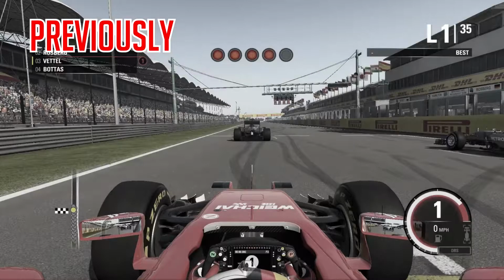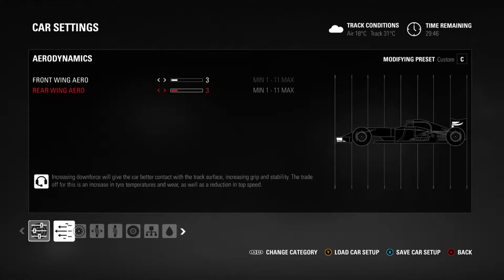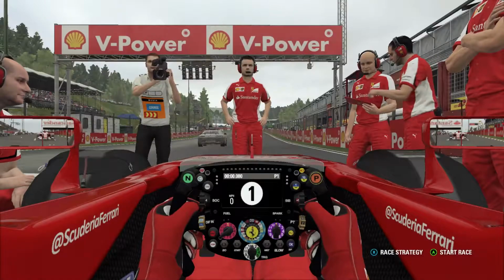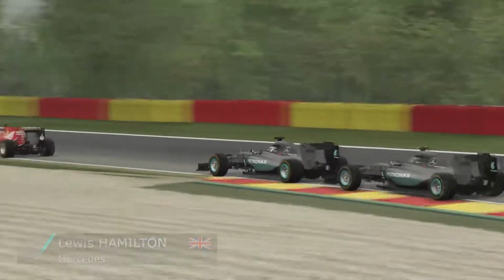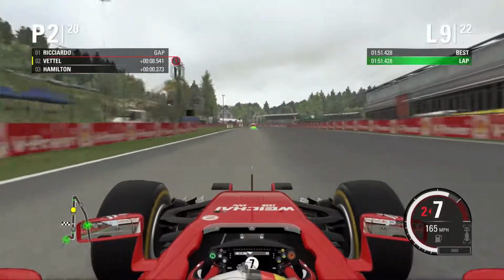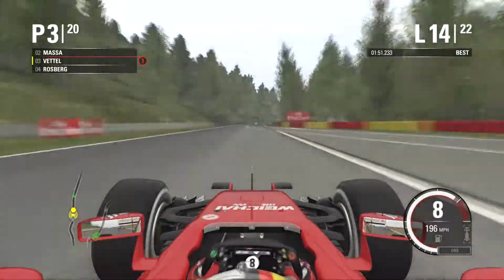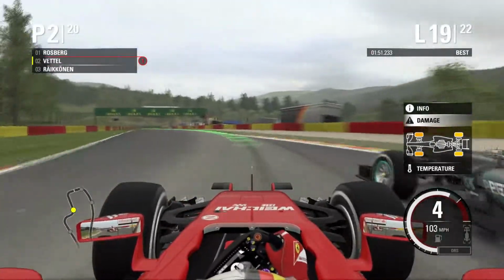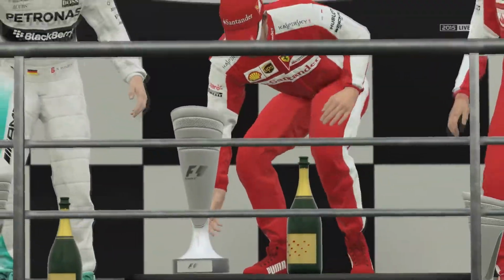F1 2015 Career Mode | Sebastian's Return To Glory - Part 11 Belgian GP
Moving onto Spa for the Belgian Grand Prix. After a disapointing race last time out in Hungary and Nico Rosberg closing the gap dramaticaly can Sebastian bounce back and extend his 1 point lead over His rival?

Music used in order:
Robin Stevens - Journey to the Stars
Jungle - Busy Earnin
Above Only - Evil Never Sleeps